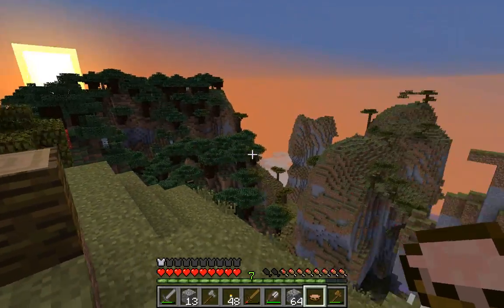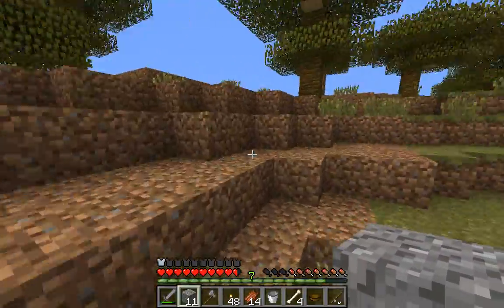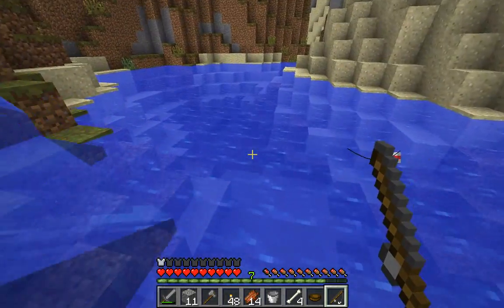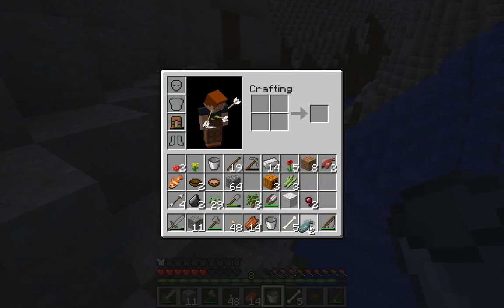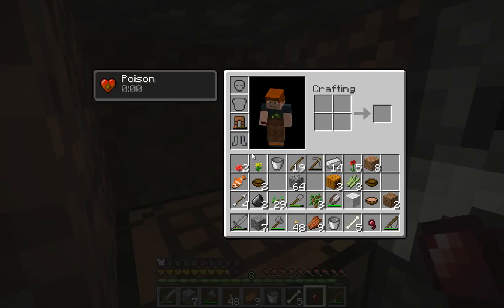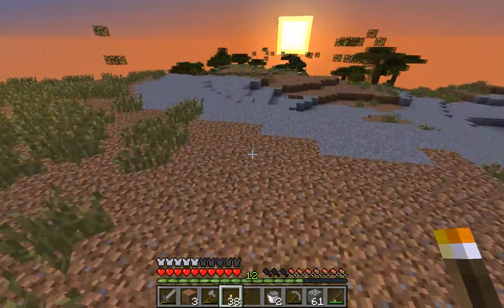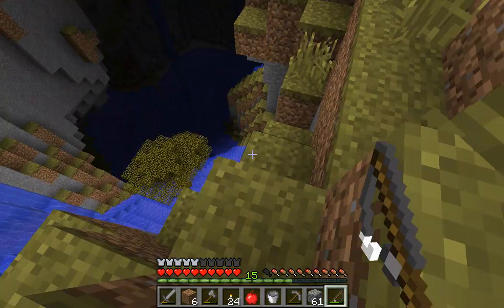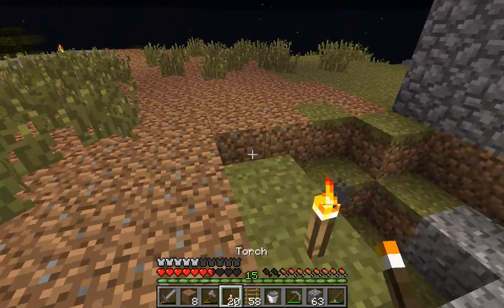[2] AMPLIFIED Minecraft Survival! - Fish all the junk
Fishing up some fish and a little bit of junk. This isn't so bad anymore! Episode ran a bit shorter than I thought it would. I'll try to make the next episode a bit longer.